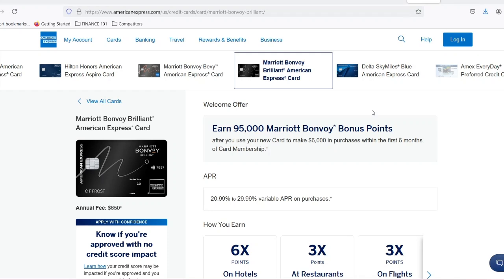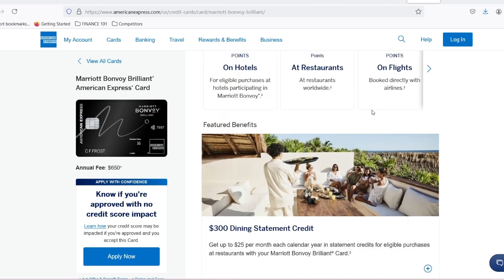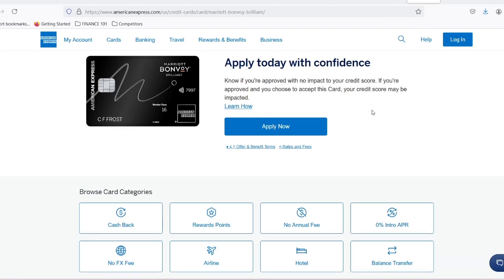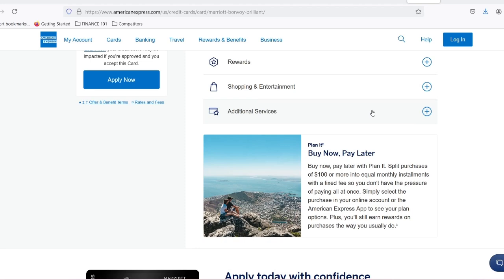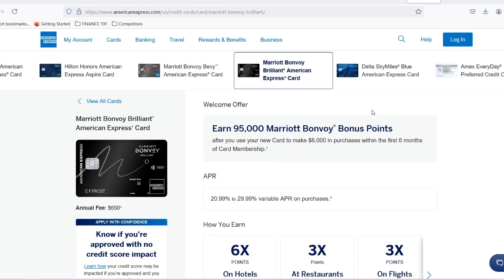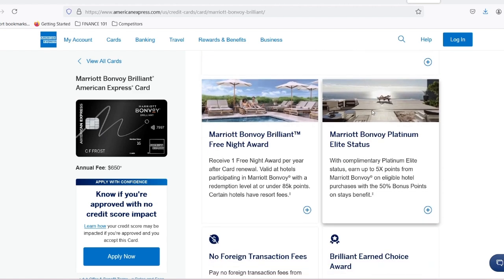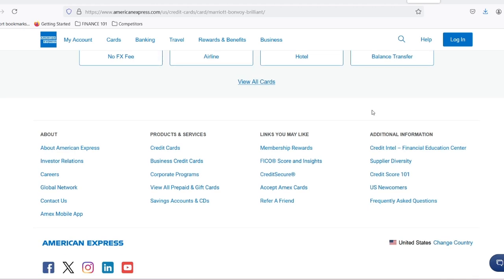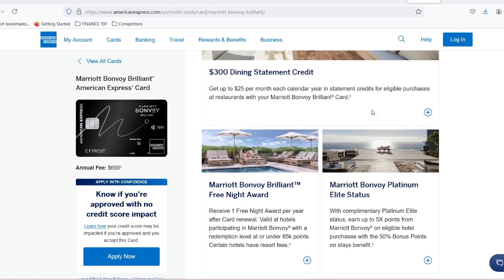How many Marriott Bonvoy points do you need for a free night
In this amazing video, we talk about How many Marriott Bonvoy points do you need for a free night